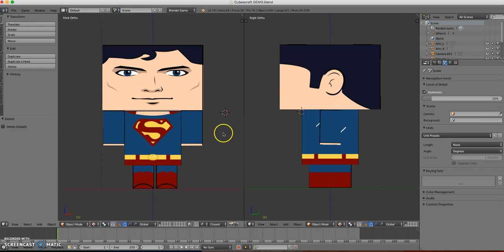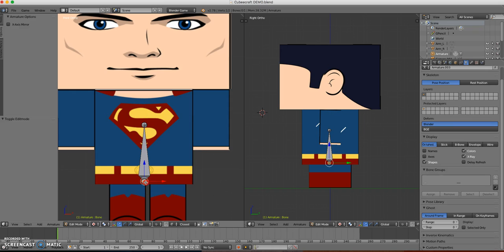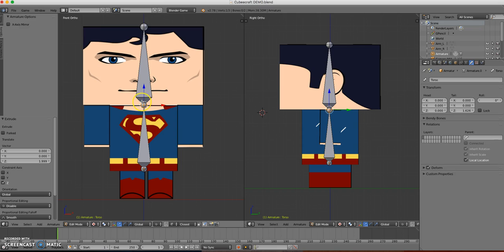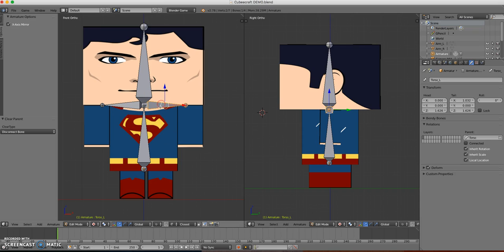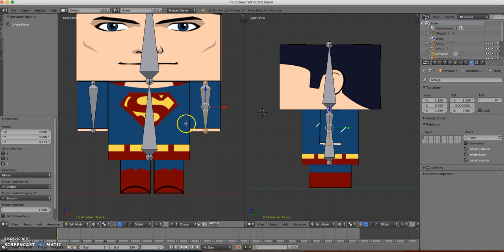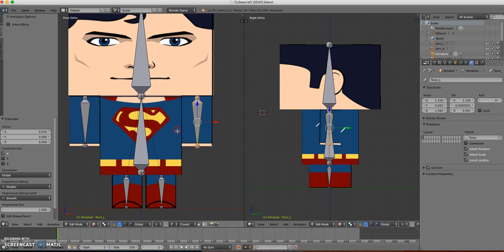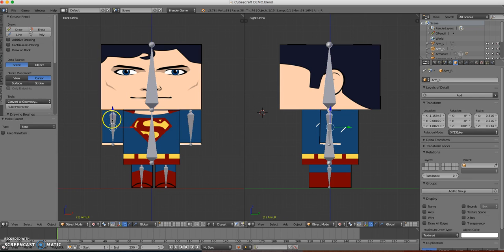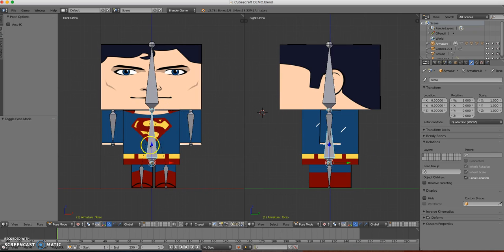Armatures Part 1